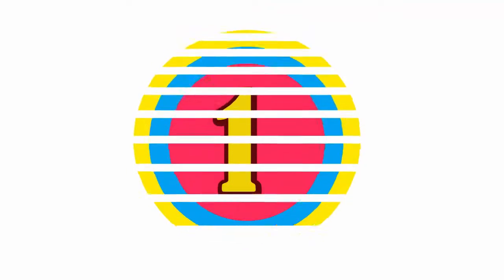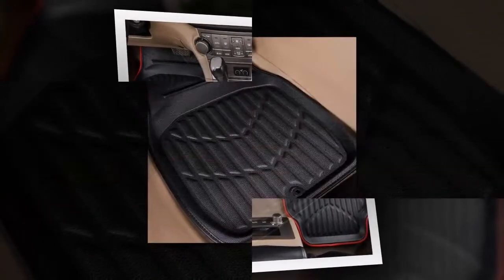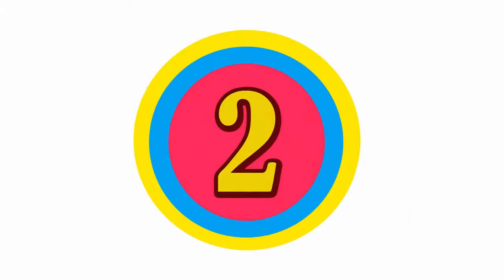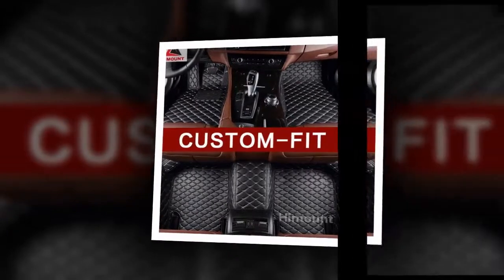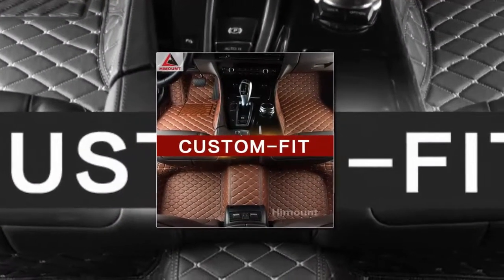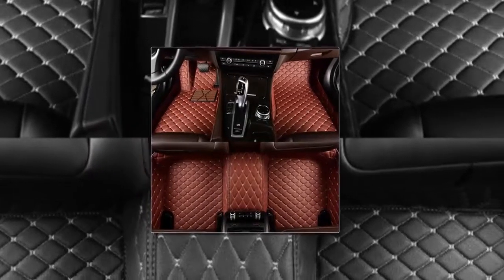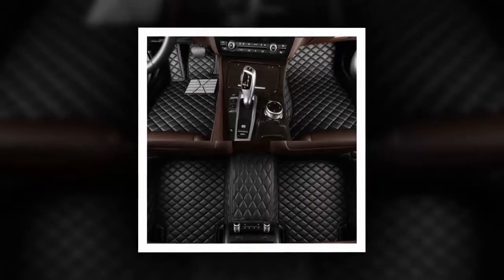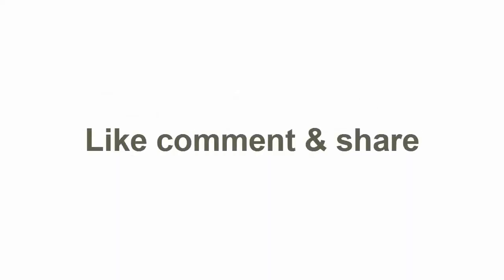3 Best Car Floor Mats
This video is about  3 Best Car Floor Mats.